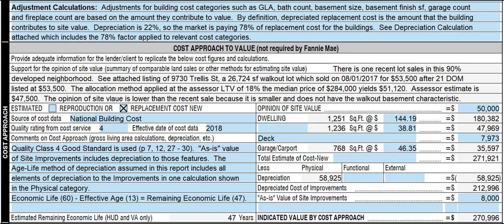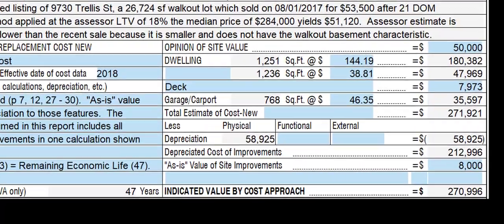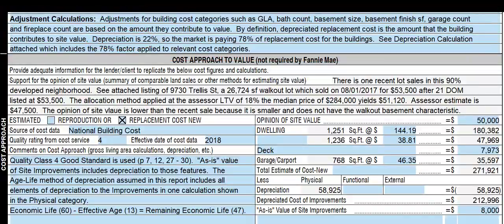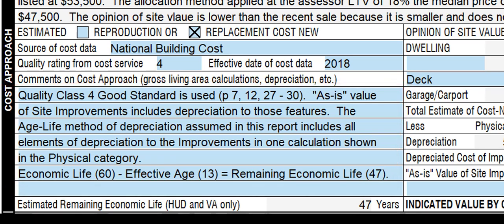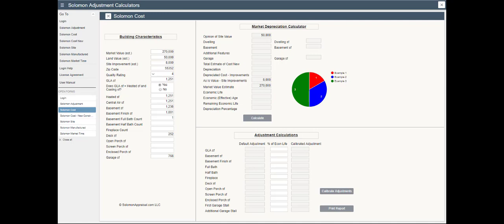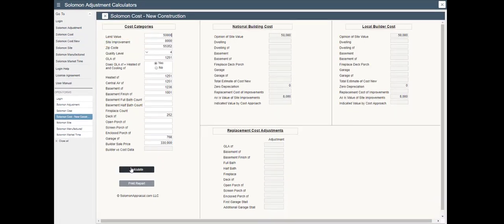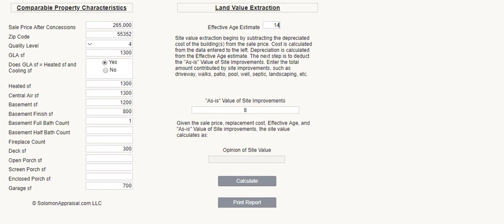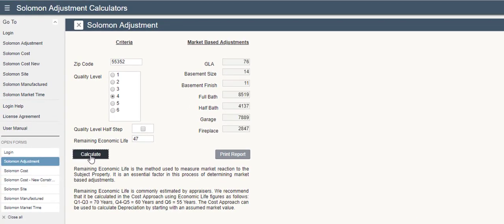Cost Comments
Scott shows the language he uses in the Cost Section of the 1004 and how to briefly describe the method of calculating depreciated cost adjustments in the sales grid.

The quality ratings used by National Building Cost correspond to UAD as follows:  1 = Luxury, 2 = Semi-Luxury, 3 = Best Standard, 4 = Good Standard, 5 = Average Standard, 6 = Minimum Standard